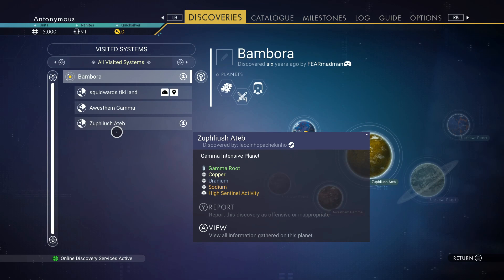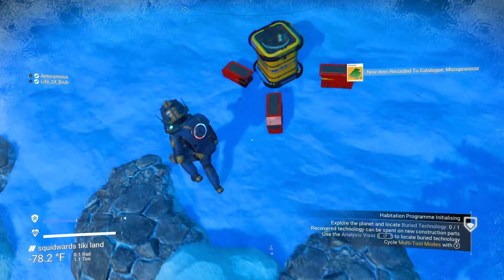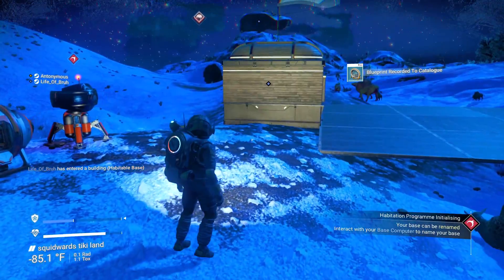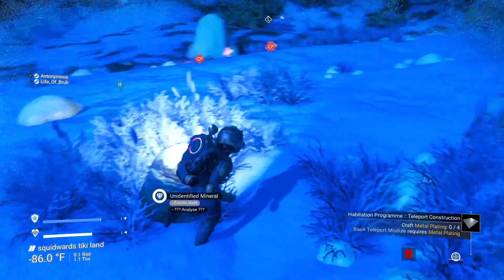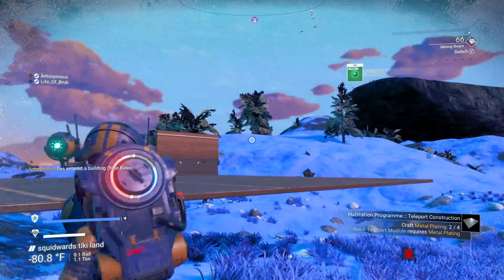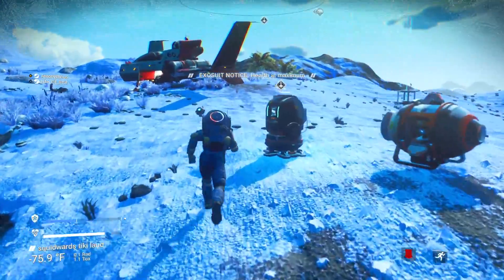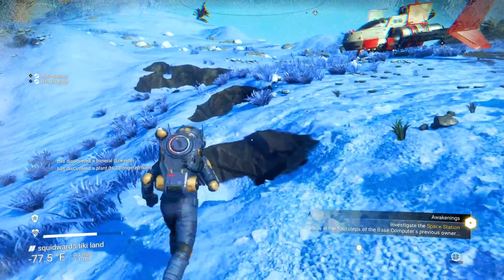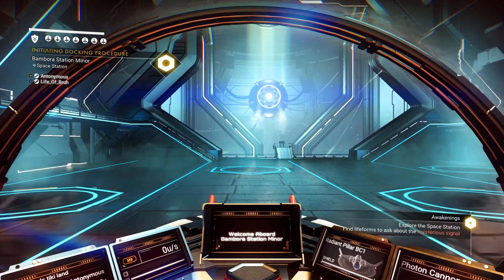No Man's Sky Episode #3: Finishing up on the frozen planet of FROZENNESS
Cold...so DAMN cold.